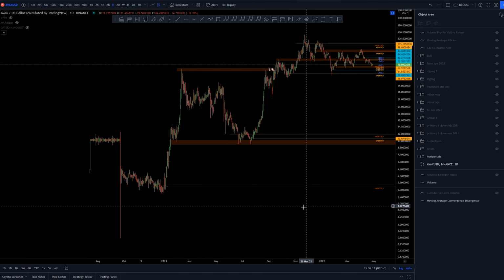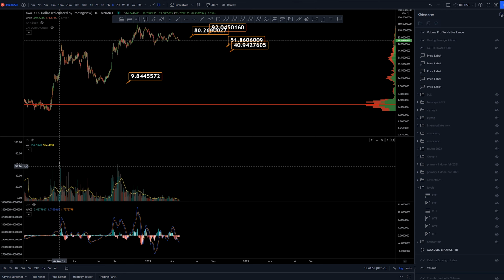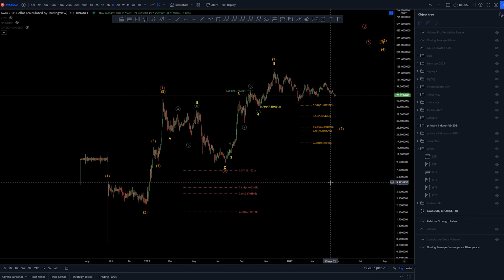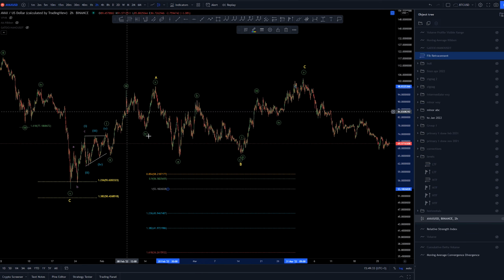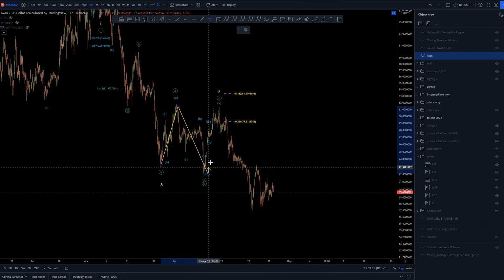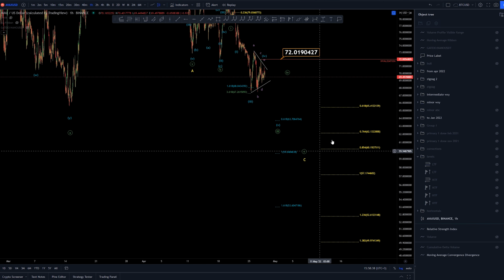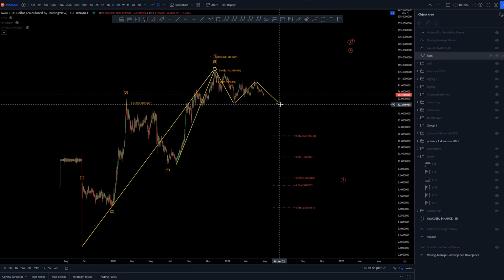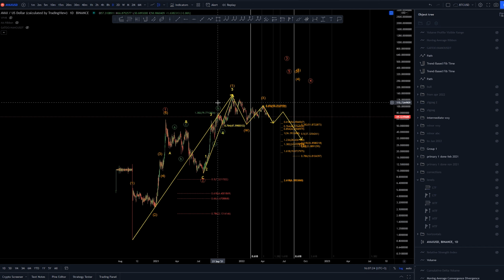AVALANCHE ($AVAX) Price Prediction - Technical analysis with Elliott Wave Theory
What might happen to $AVAX price? We'll look into a wave count with Elliott wave theory. More videos of Elliott wave on playlist "Elliott Wave Theory Basics".

00:00 Intro
00:34 Key Levels
04:33 Volume
06:03 Corrections
07:13 Elliott Waves - High timeframe possibilities
11:21 Elliott Waves - From All time highs
15:04 Elliott Waves - Intermediate WXY
15:56 Elliott Waves - Y of Intermediate
25:21 Elliott Waves - Overall look at the correction
31:50 Outro